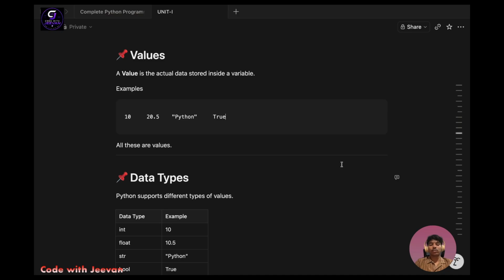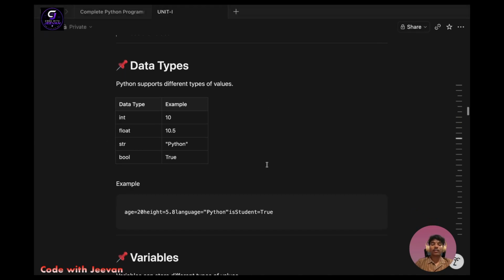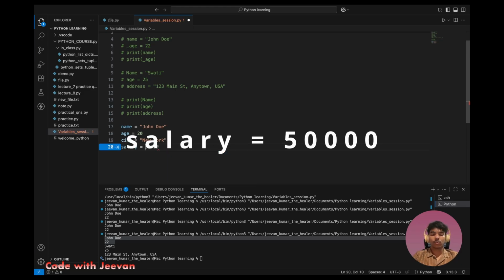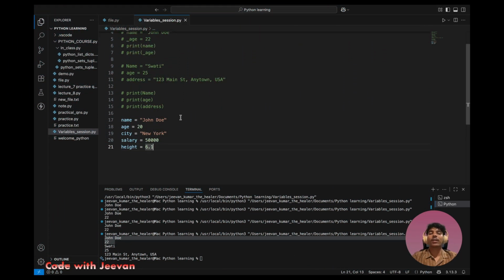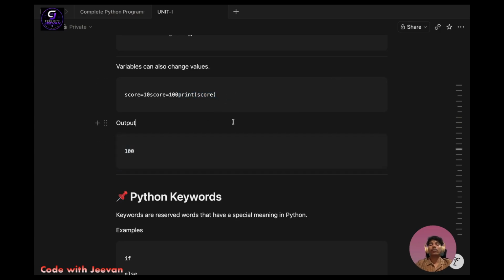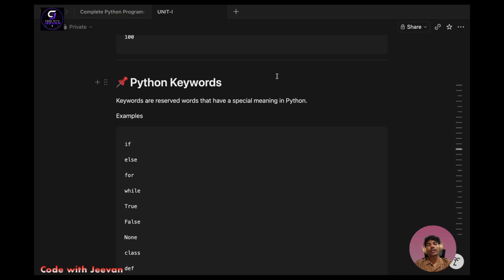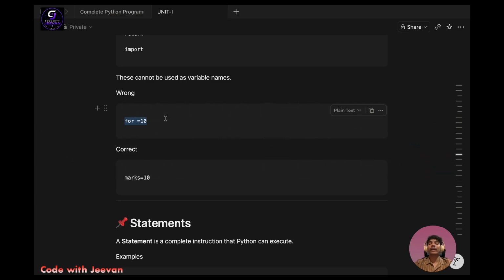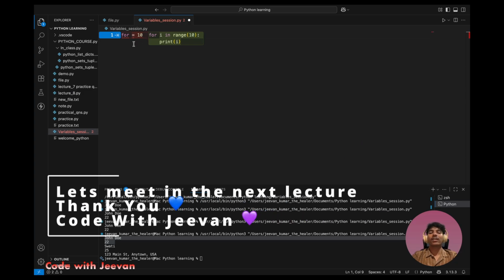Python Values & Data Types Explained Part 1| Python Programming Complete Course #4.2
🚀 Welcome to Code with Jeevan!

In this video, you'll continue learning one of the most important topics in Python Programming—Variables (Part 2).

This session covers:

✅ Dynamic Typing
✅ Variable Reassignment
✅ Best Coding Practices
✅ Real-world Examples
✅ Interview Tips
✅ Hands-on Practice

This course is specially designed for:

🎓 Beginners
💻 College Students
👨‍💻 Future Software Engineers
🚀 Anyone who wants to master Python from scratch

Let's learn, practice, build, and grow together!